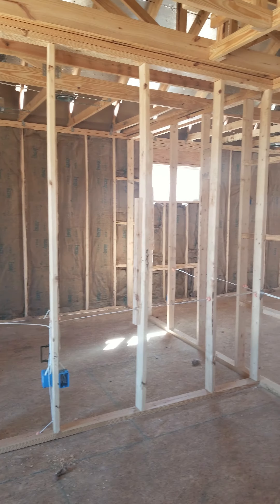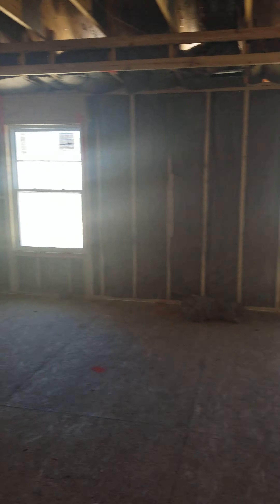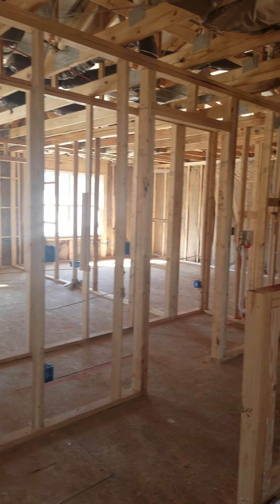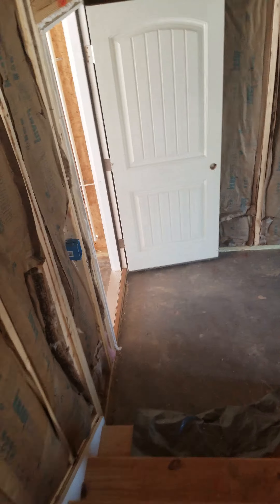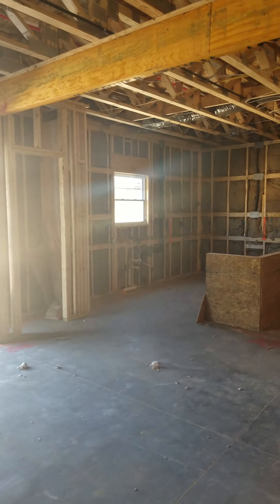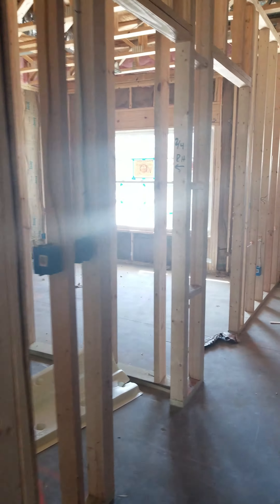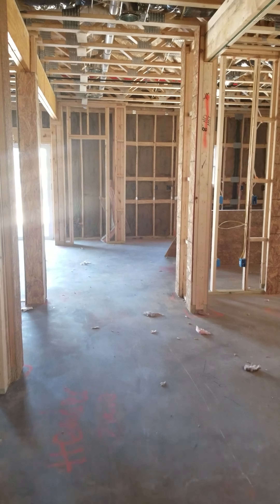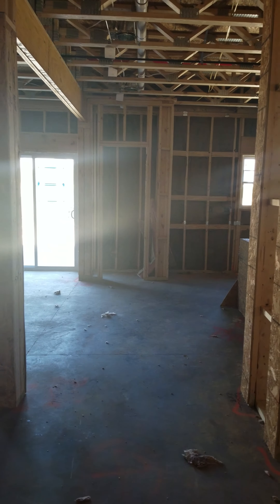Lot 98..Good Friday Update